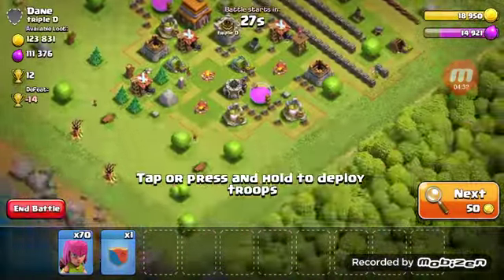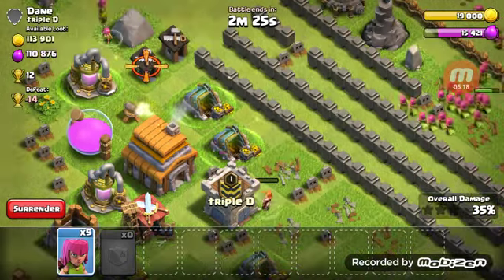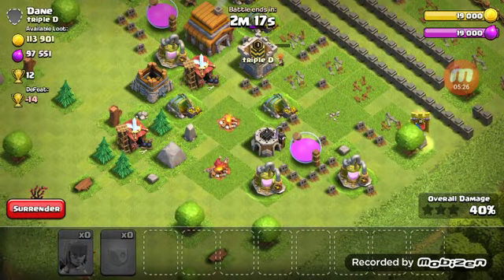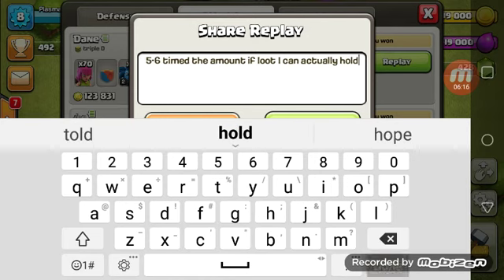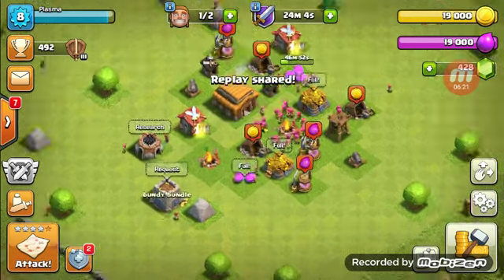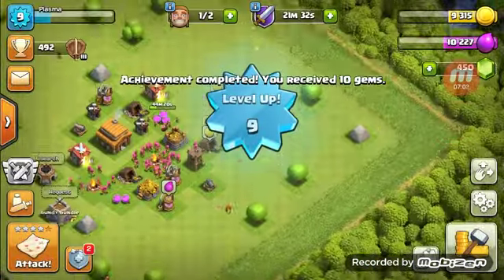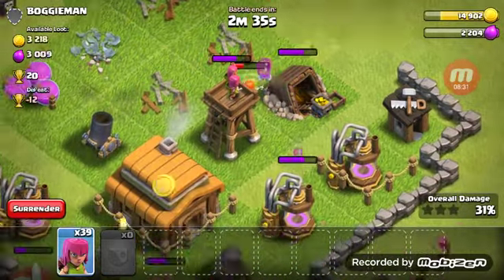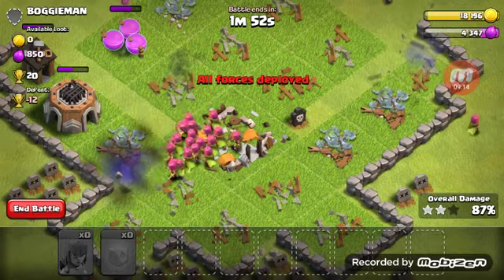Distracted But Effective - Ep.2 TH3 Playthrough